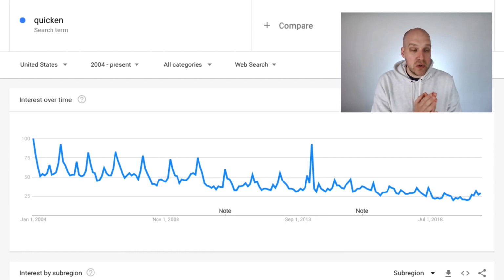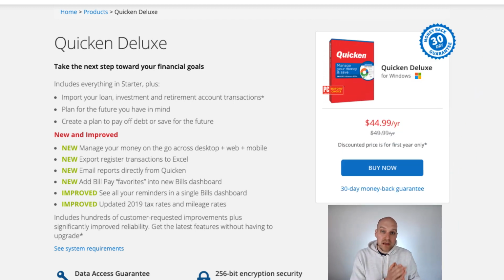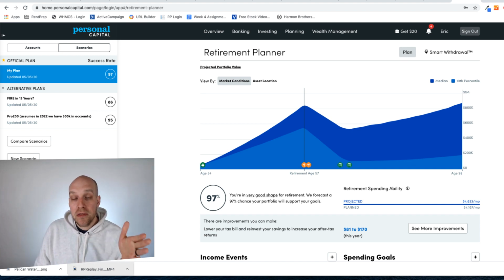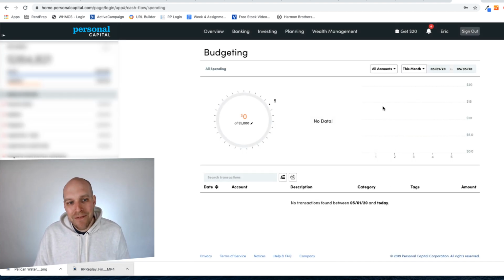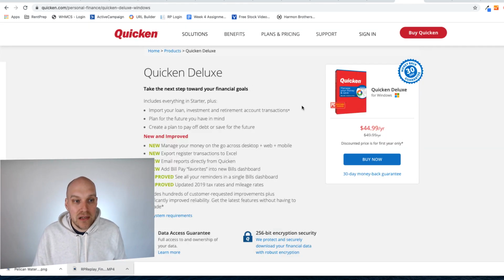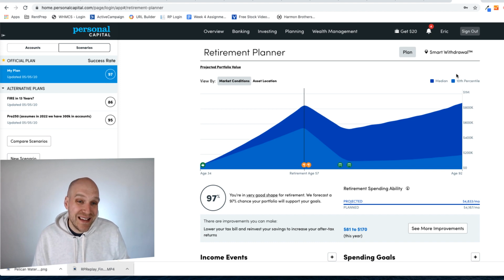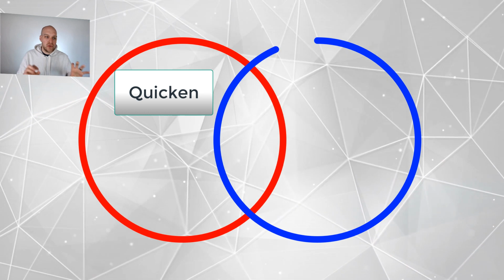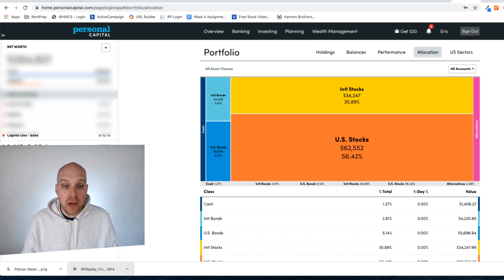Personal Capital vs Quicken (in 2021)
Personal Capital vs Quicken

Basically, Personal Capital is better because it's free and has better investing tools and services. Quicken on the other hand is stronger when it comes to budgeting and accounting tools.

Personally, I'd recommend Mint or You Need A Budget for budgeting and then use Personal Capital for tracking investments and retirement.